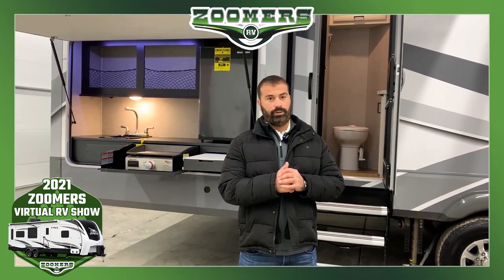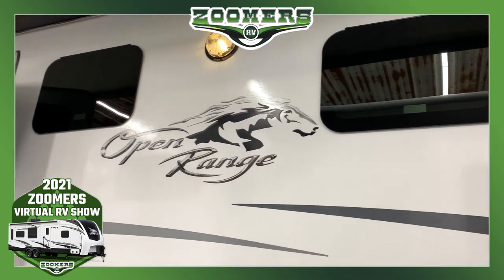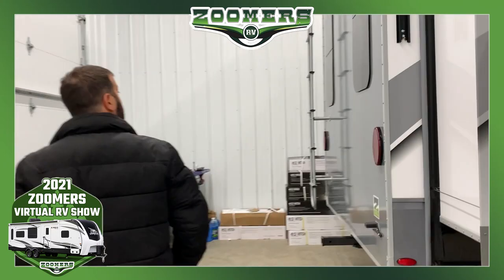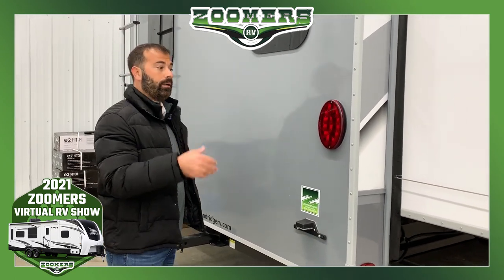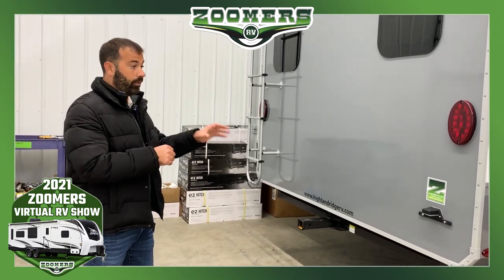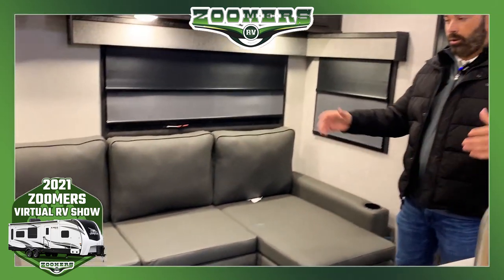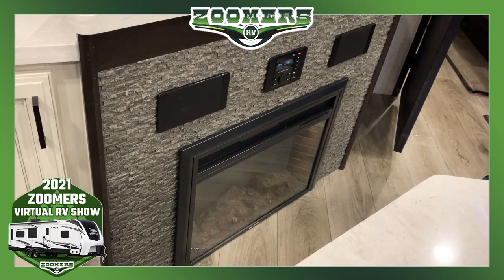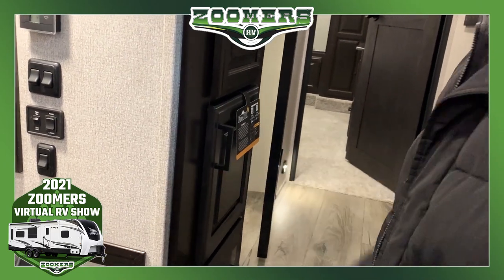2021 Zoomers Virtual RV Show | NEW 2021 Highland Ridge RV Open Range OF427BHS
Watch as Bob Cira of Highland Ridge RV, Inc. shows you ✨ EVERYTHING YOU NEED TO KNOW ✨ about the NEW 2021 Highland Ridge RV Open Range OF427BHS.

ZOOMERS RV is proud to be hosting the 2021 Zoomers Virtual RV Show starting January 4th and going through January 29th.

📨Get all the recordings of the 2021 Zoomers Virtual RV Show straight to your inbox